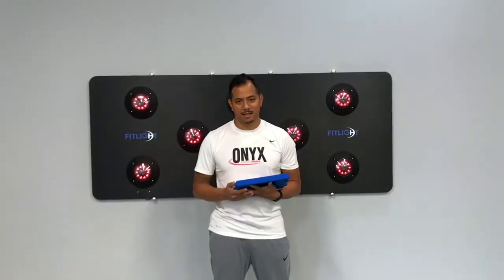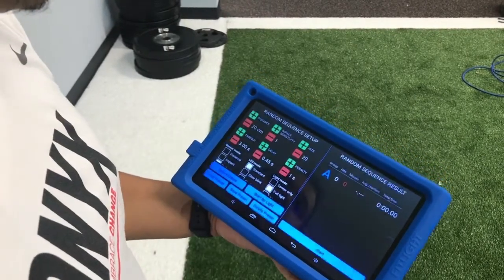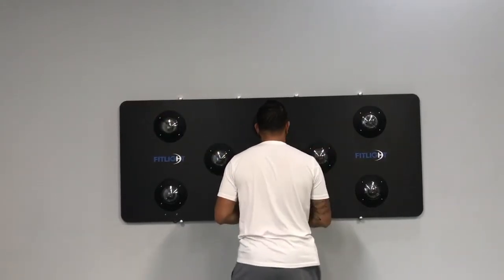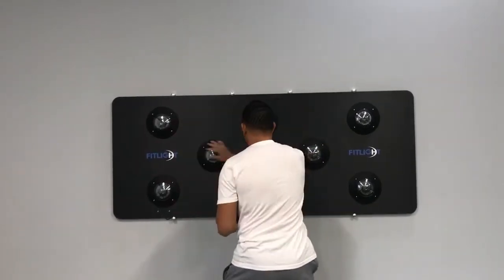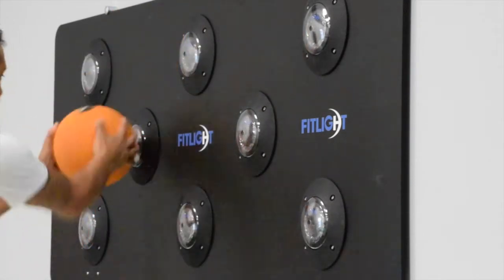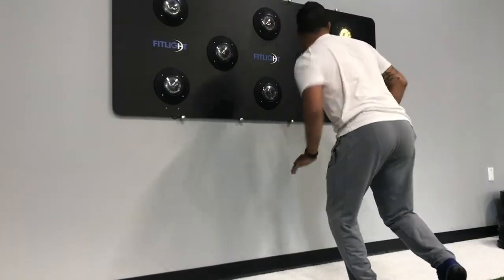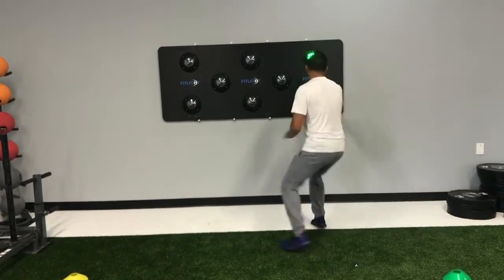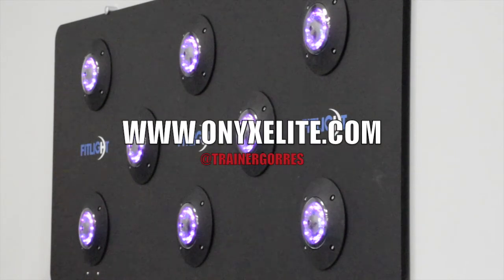FITLIGHT® Cardio Reaction Wall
Christopher Gorres, the Director of Performance at ONYX Elite tells us a little more about how to use and set up the FITLIGHT System. In this video, he shows us some of his favorite drills he uses to propel his athlete's abilities with the FITLIGHT Reaction Wall.